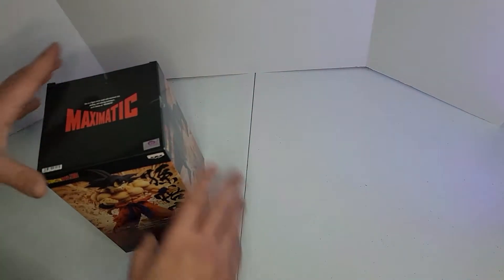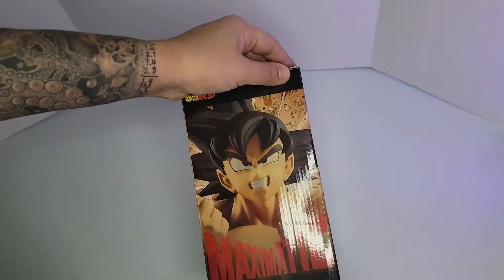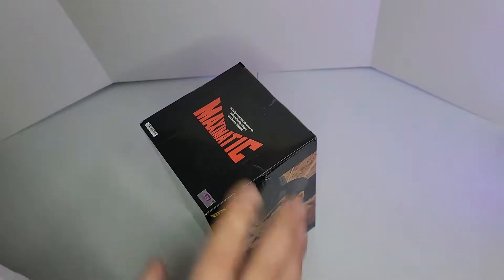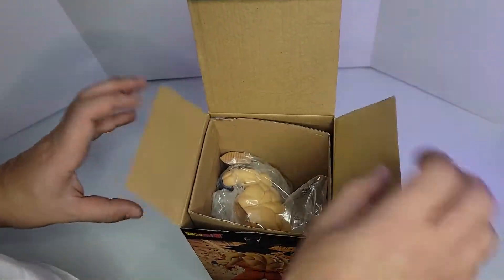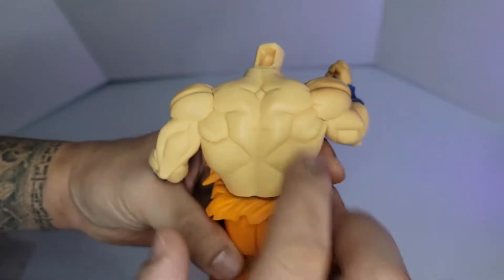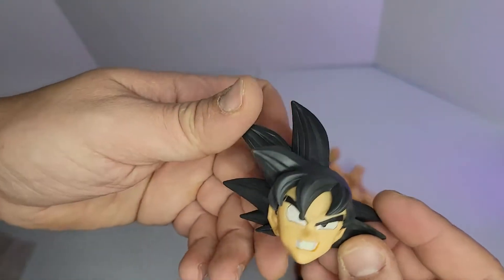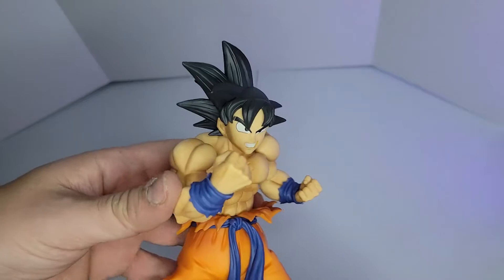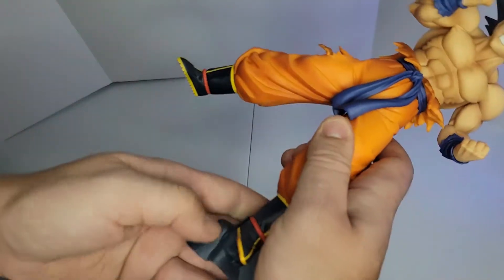SON GOKU Figure MAXIMATIC Dragon Ball BANDAI " Unboxing & Review "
hello, guys,  Today we will be taking a look at the  Dragon Ball Z MAXIMATIC figure.